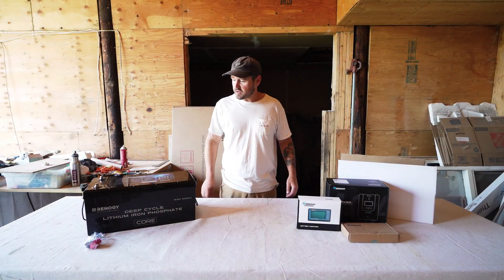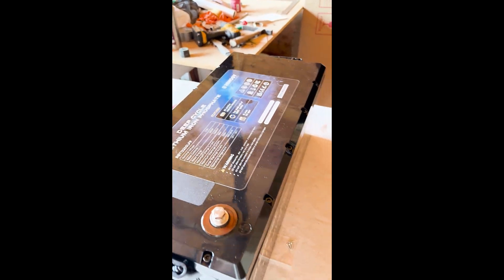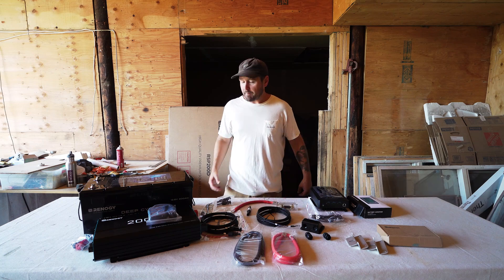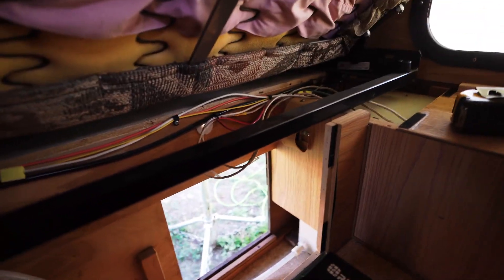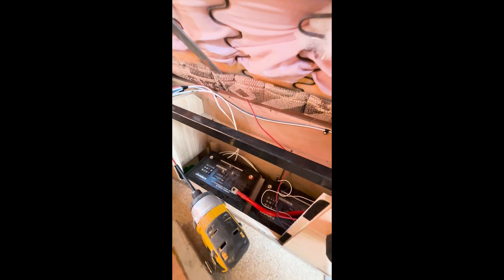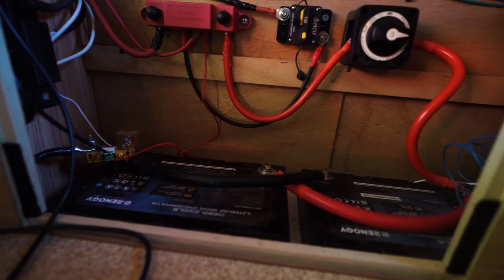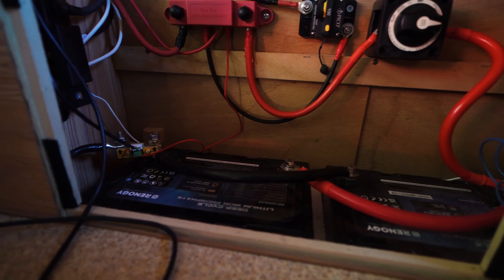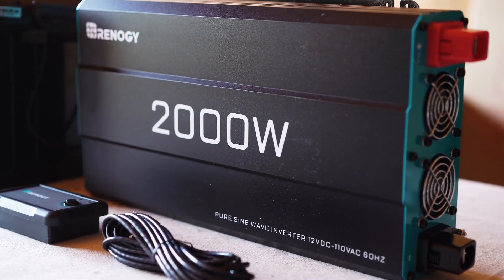Introducing Renogy RV Solution Kit: Are You Ready to Power Your RV Like a True NOMAD?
Renogy RV Solution: The PilotCar Kit 2.5 kWh – Unleash the full potential of your next RV trip with one-stop solar suites.

Check out Riley Leboe's DIY installation of the PilotCar Kit! With a reliable 2.5 kWh storage (actual 2.56 kWh), it’s designed for efficiency and easy setup. The kit includes solar panels, batteries, charge controllers, inverters, fuses, cables, and more.

Whether you're seeking a one-stop power solution or long-lasting performance, the RV Solution PilotCar Kit has you covered! 🌟

-One-stop solution for hassle-free experience.

-Enhanced solar panel for consistent performance under accidental shading.
-Unparalleled battery performance exceeding rated capacity.
-Comprehensive electronic protections for enhanced safety.
-Components coordinate effortlessly for uninterrupted performance.

00:00 - Introduction
00:33 - System components
01:38 - Camper unit and installation
02:46 - Solar mounted
03:36 - Kit options
04:00 - Final thoughts